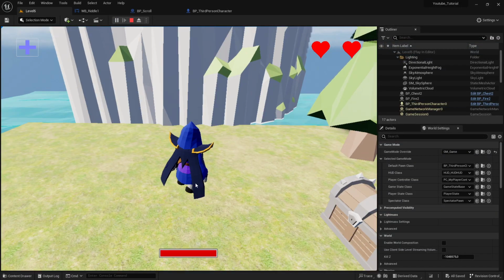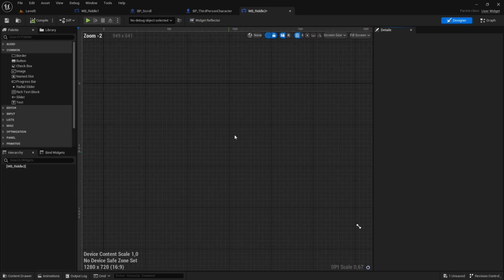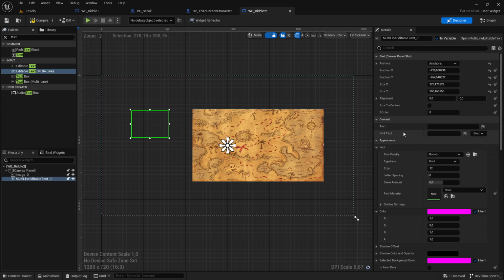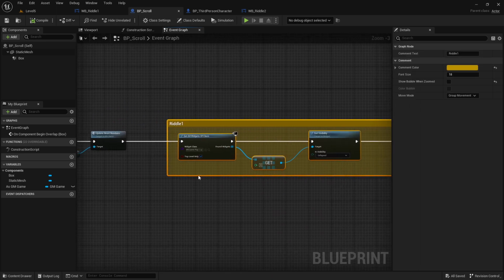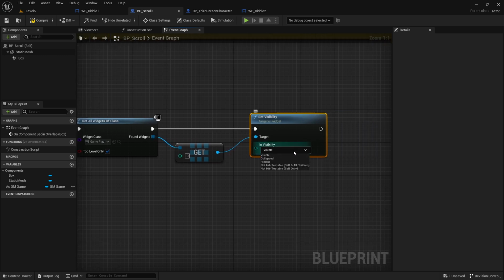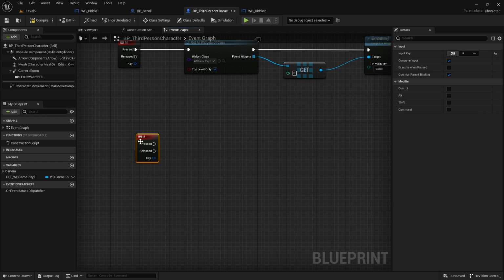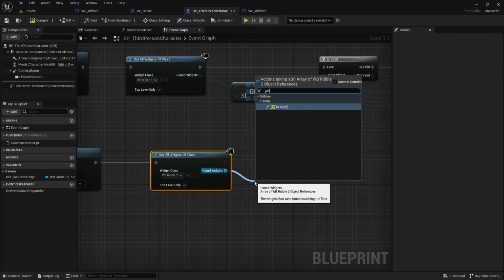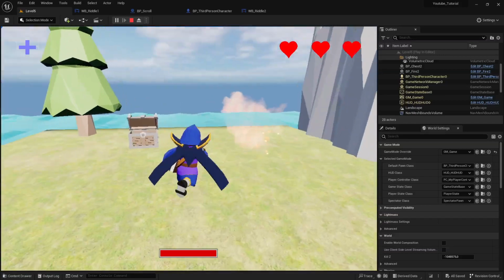UE5 - Tutorial #-40 - Game Dev - Widget Map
Hi,
here we implement a widget which is a map or an instruction.